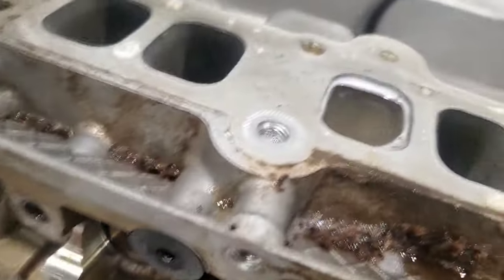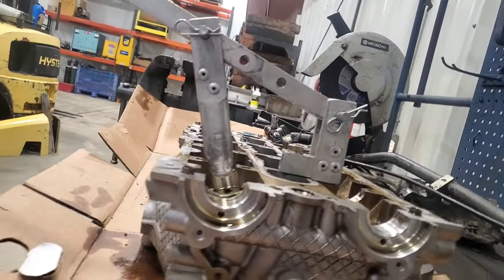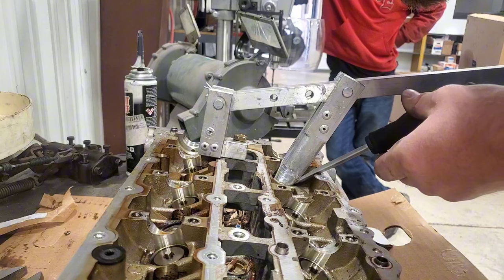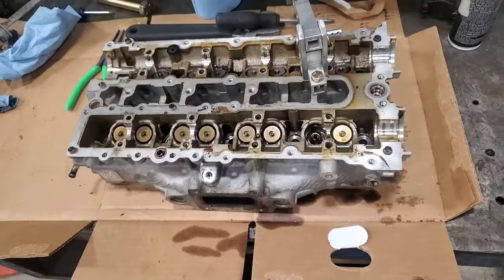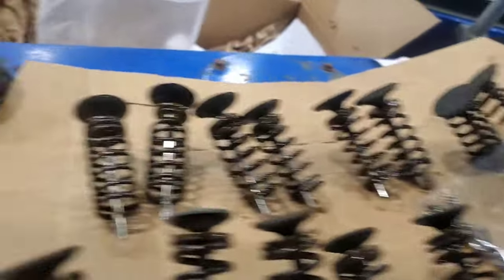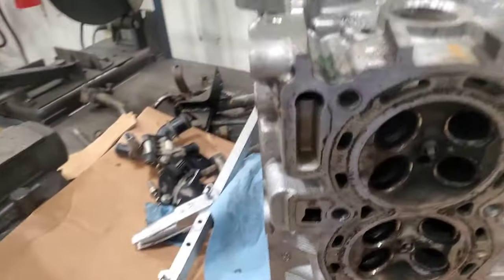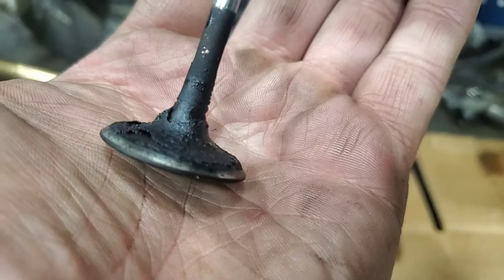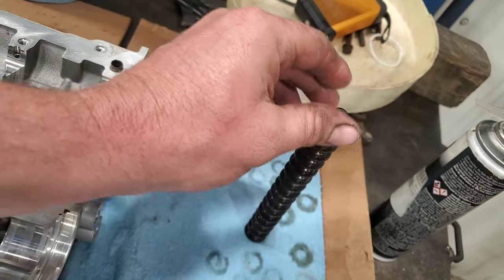Crazy carbon build up, Part 4, Ford 1.5l rebuild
in this video, showing off home-made tools to remove valve springs. head was very carbon'd up and some sludge on the top side.